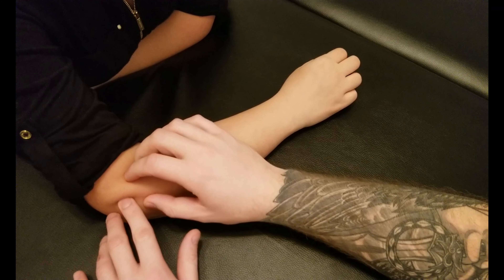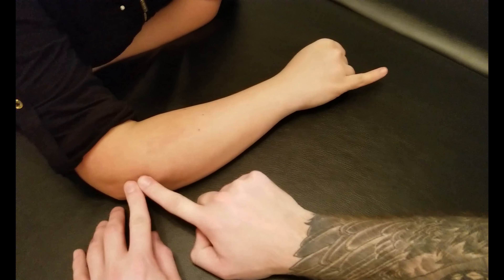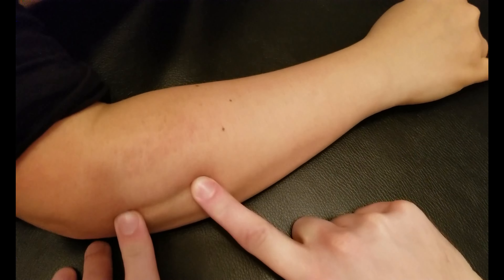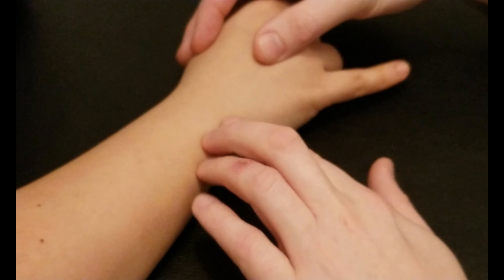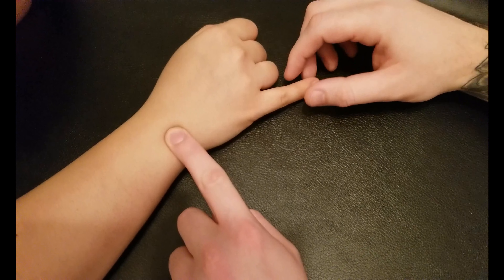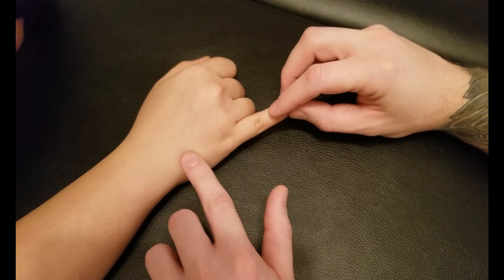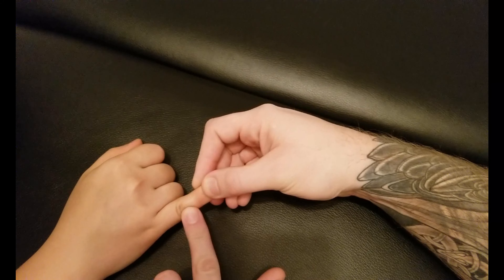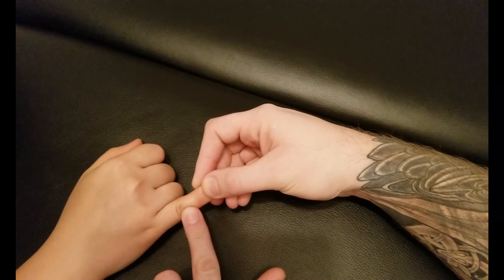Muscle Palpation - Extensor Digiti Minimi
This is a detail, step by step, description on how to palpate extensor digiti minimi muscle by Keith Bootsma, RMT.

Origin:
Lateral Epicondyle of Humerus via Common Extensor Tendon

Insertion:
Middle & Distal Phalanges of 5th Finger (via its dorsal digital expansion)

Functions:
1- Extension of the 5th Finger @ MCP, PIP and DIP Joints
2- Extension of the Hand @ the Wrist Joint

Nerve:
Radial Nerve